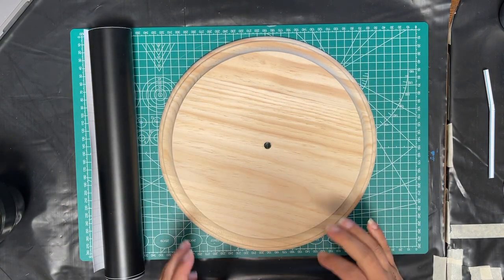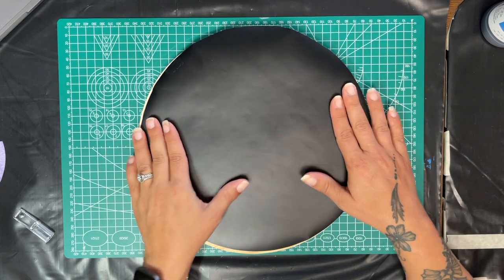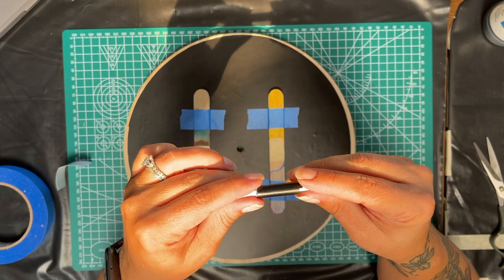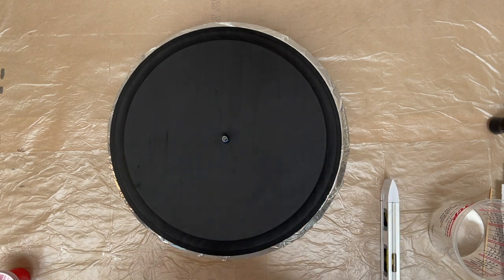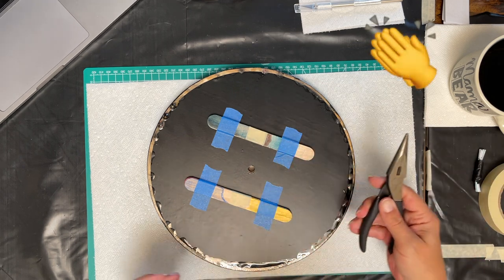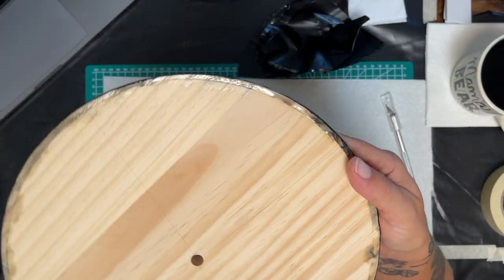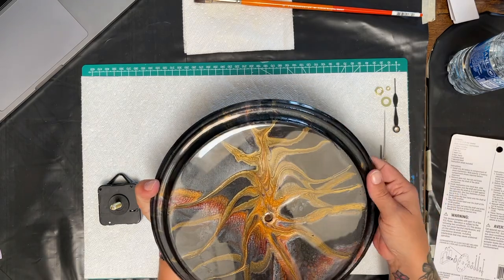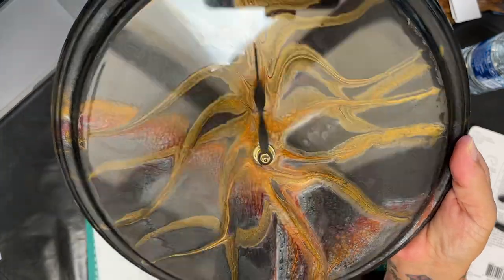How To Make A Clock 🕰 Using Epoxy Resin ~ Step-by-Step Tutorial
Thanks so much for stoping by!!

Today's video is a little longer then usual but I wanted to do a step by step tutorial for those who want to try but not sure where to start or you are just wanting to watch to see how it is done. Let me know what y'all think of this tutorial in the comments below. I had a lot of fun putting this together for you all.

Thanks so much for all your support and awesome comments!! Have the best day!! 💞💖